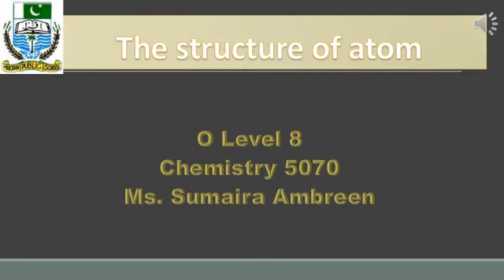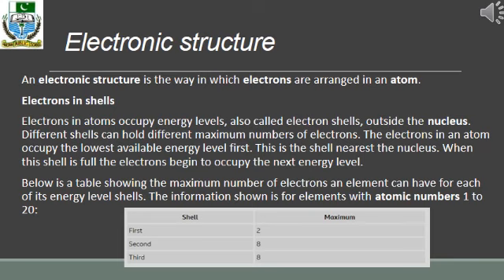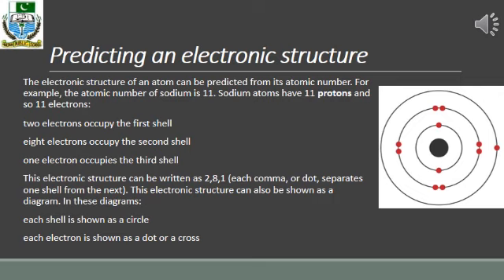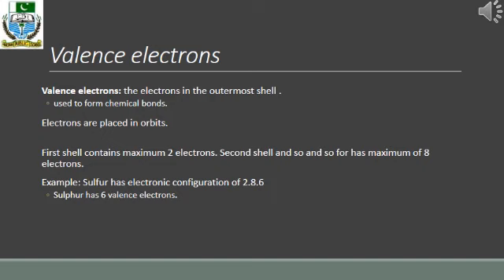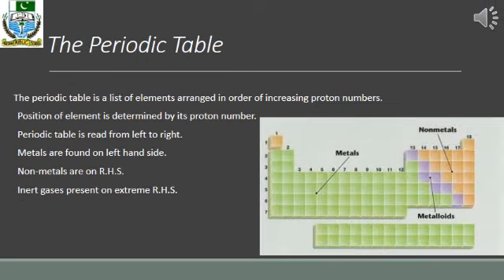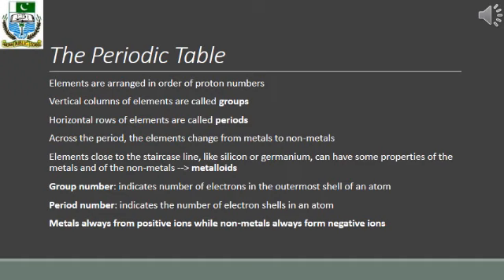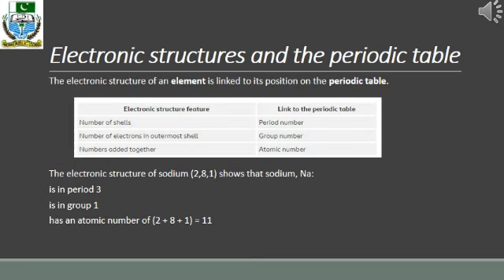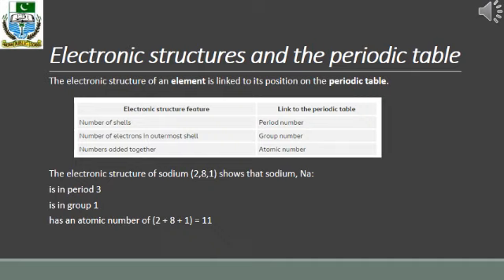Ch 4.Atomic structure Topic. Electronic confoguration Teacher. Ms Sumaira Ambreen Class. O level 8